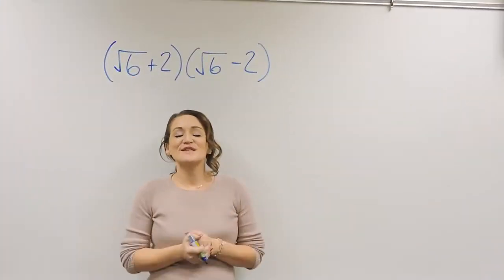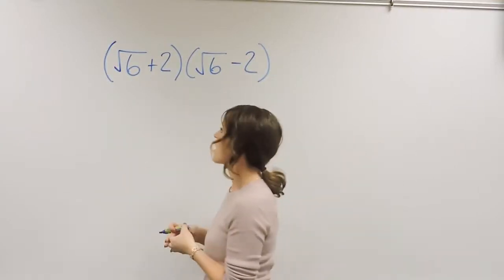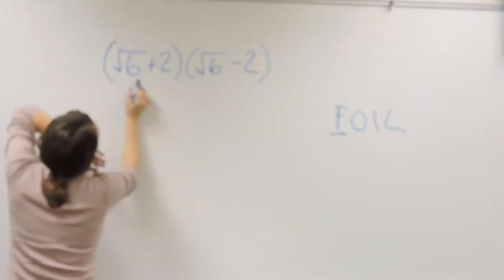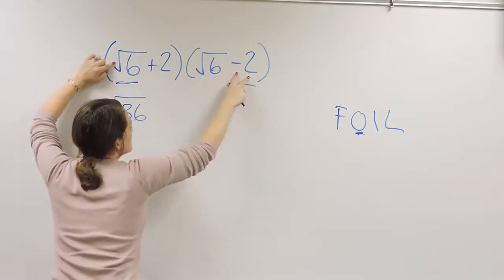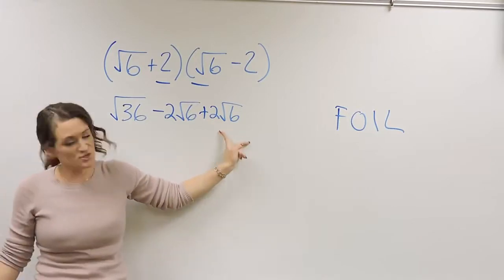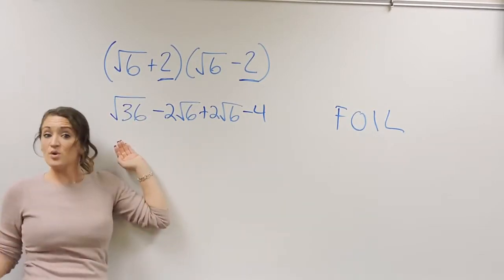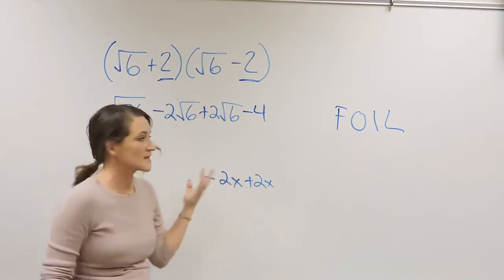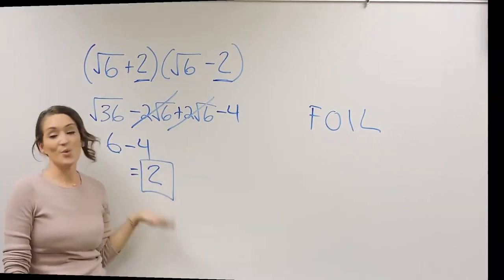Multiplying Radicals Ex. 2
This video fouces on one example on how to multiply radicals.